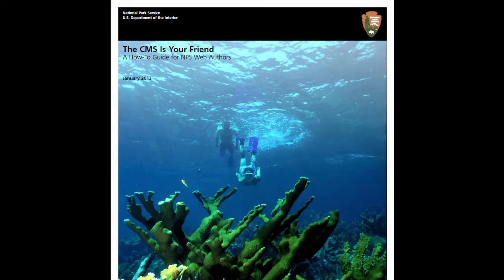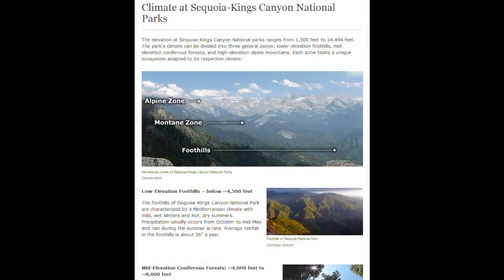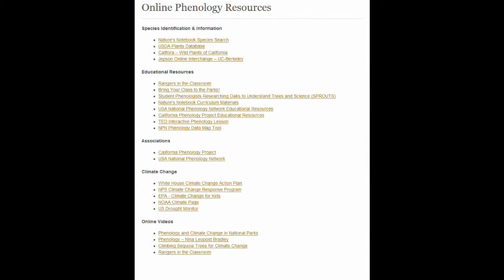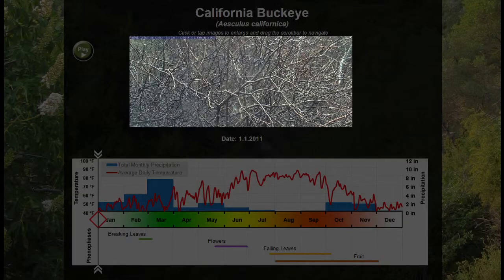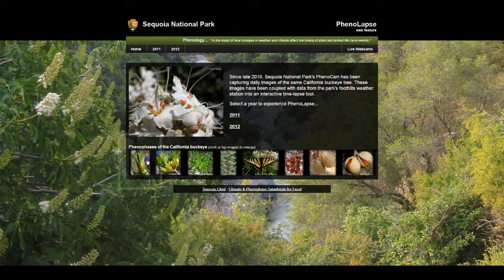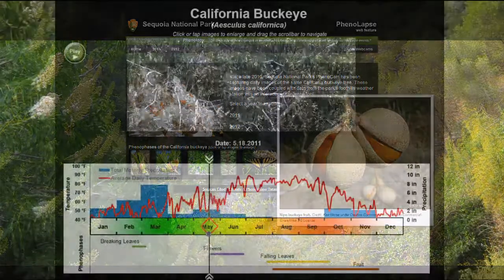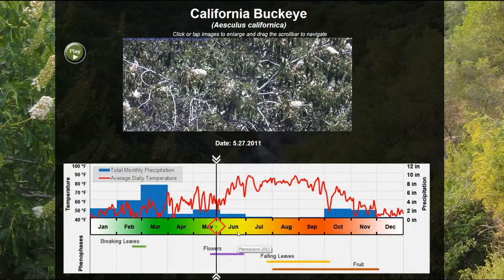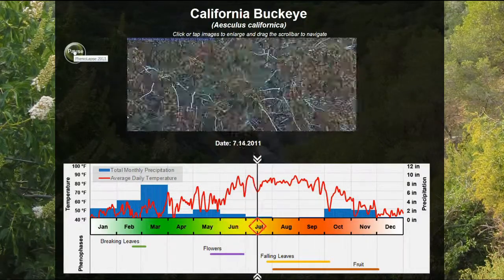Russell Doughty CCYI Video 2013 - Sequoia-Kings Canyon National Park